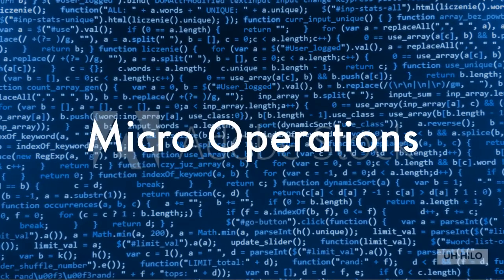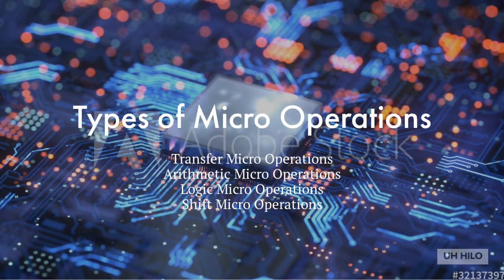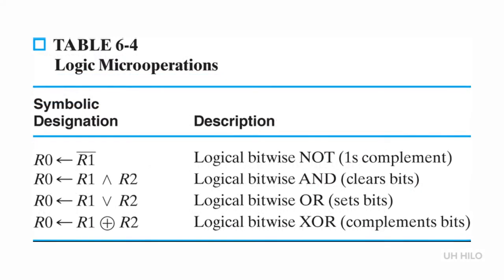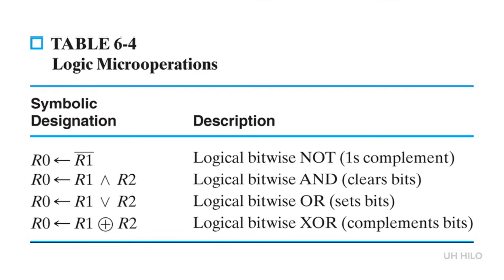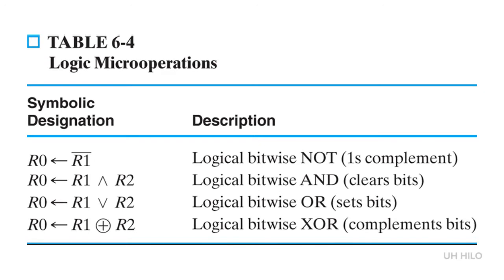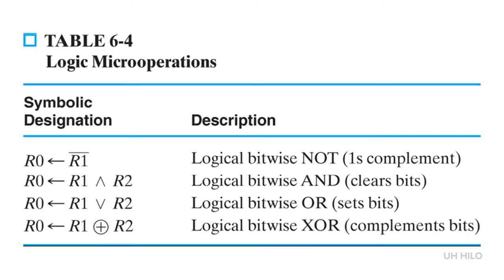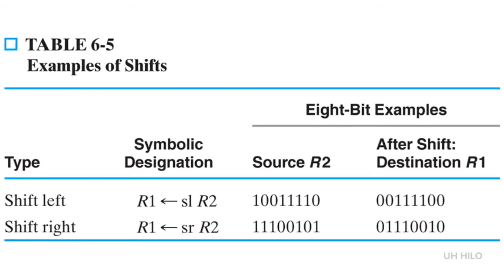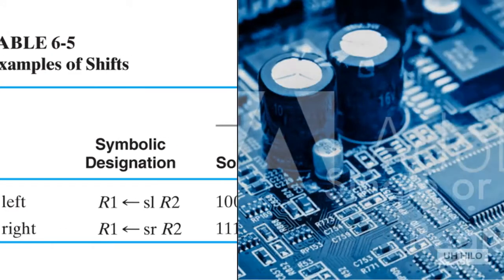Micro Operations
Here, we explore arithmetic, logic, and shift micro operations.